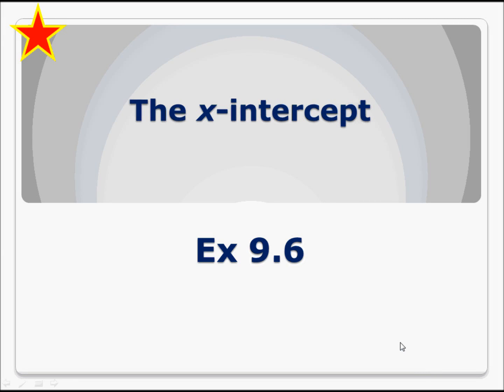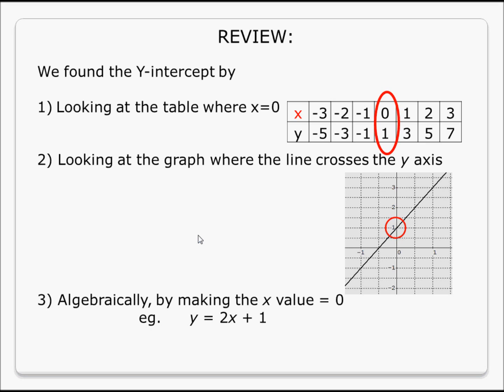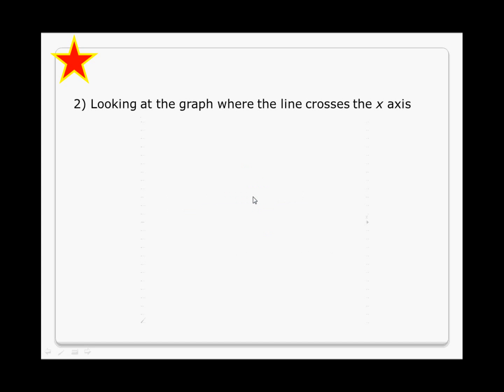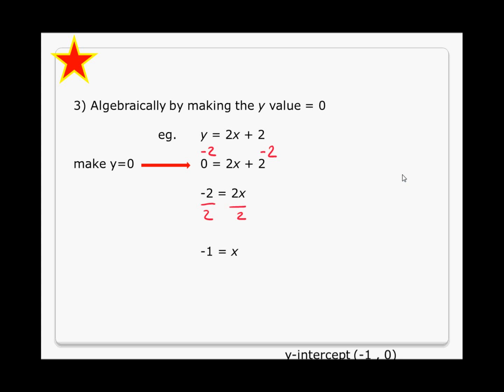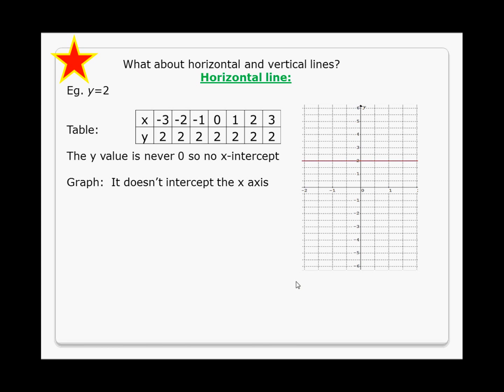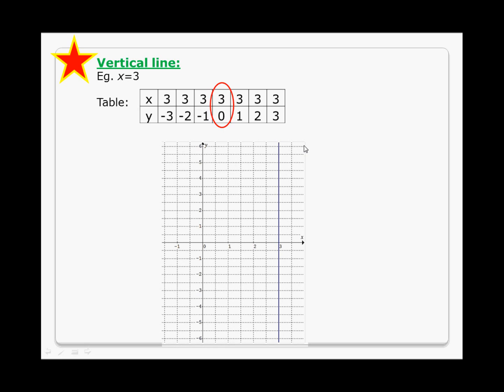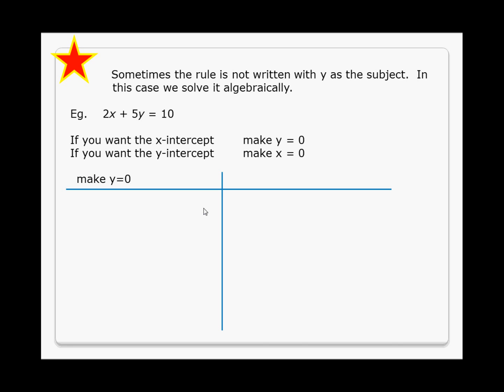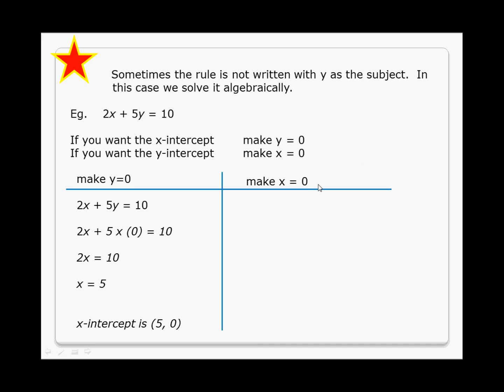Year 8 Ch 9F The x-intertcept